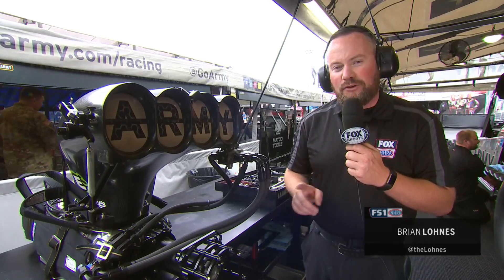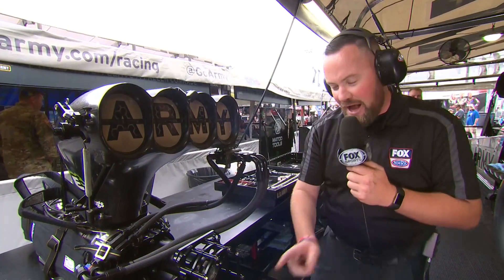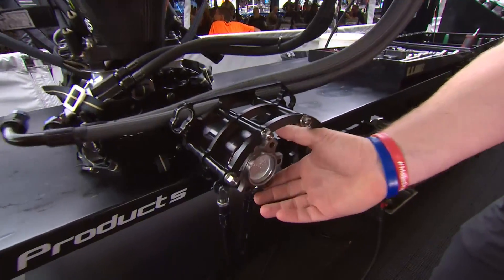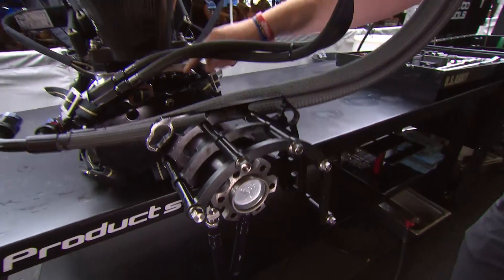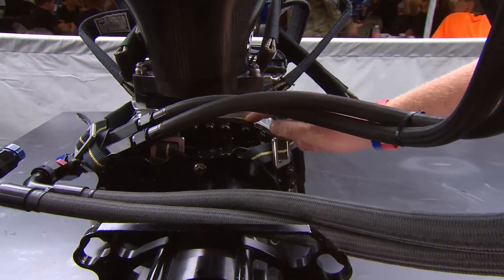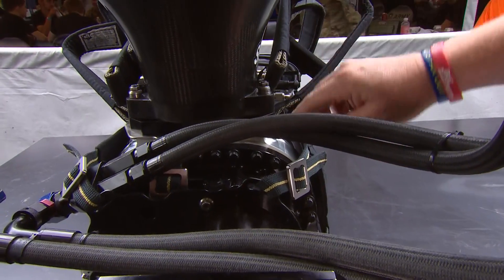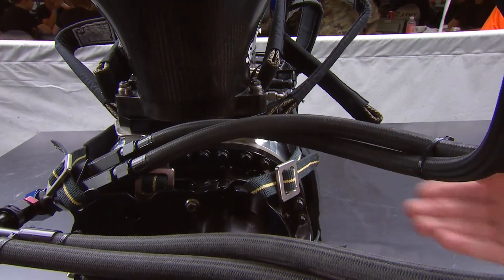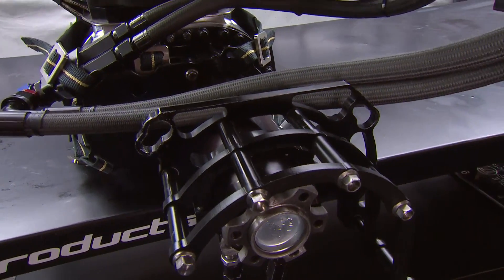JEGS HowItWorks: Top Fuel Supercharger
How does a Top Fuel supercharger work? Brian Lohnes has more in this JEGS HowItWorks.